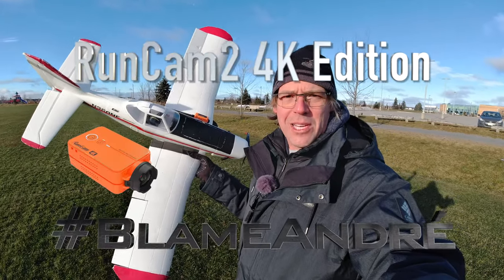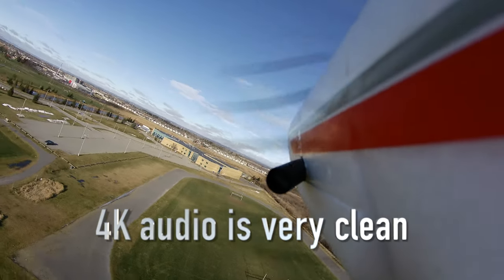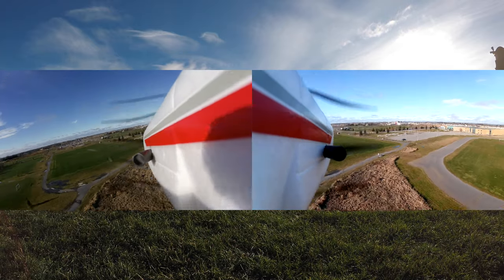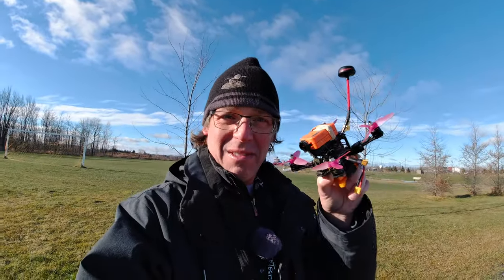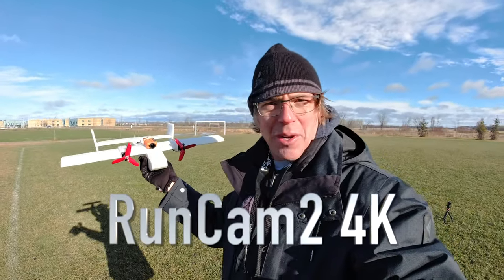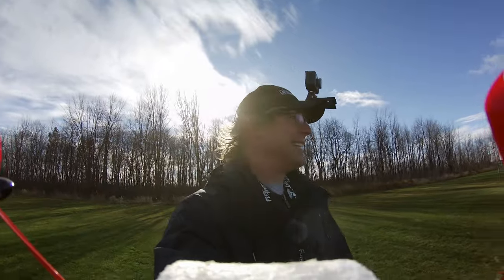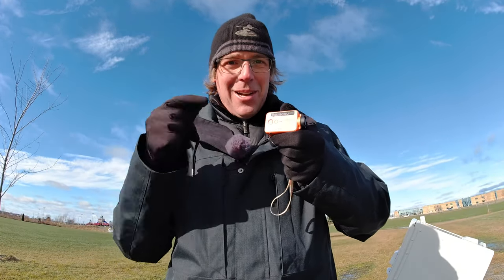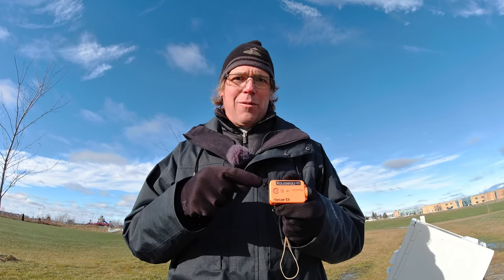RunCam2 4K IS AWESOME!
Chapters:
0:00 Intro
2:03 Fix Wing Flight
6:04 Quad Flight
10:37 Sub 250 Plane
13:55 Summary

I had a lot of fun reviewing the RunCam2 4K Edition. Despite the cold, some technical issues and including that rusty quad pilot the RunCam2 4K handled everything throw at it.

The over all durability of the camera, its low profile design, ability to secure the replaceable battery and sd card proved the camera is unstoppable.

Even after numerous crashes the camera kept recording, the battery was not phased by the cold weather and as shown the orange colour works.

From a video and audio standpoint the quality again shines through over the previous generation RunCam2 1080, the exposure and audio are much improved.

Shot and edited in 4K to demonstrate the resolution of the RunCam2 4K, looks like I've found a new wing camera to fly with.